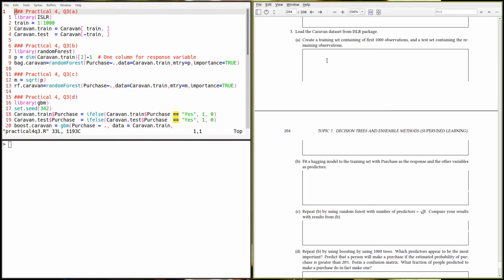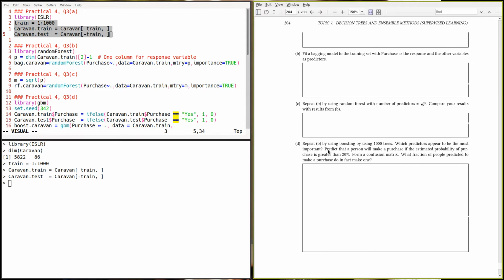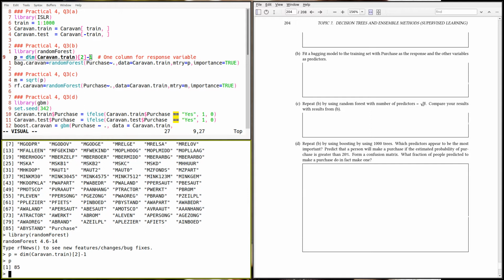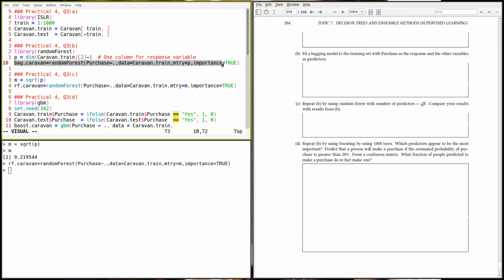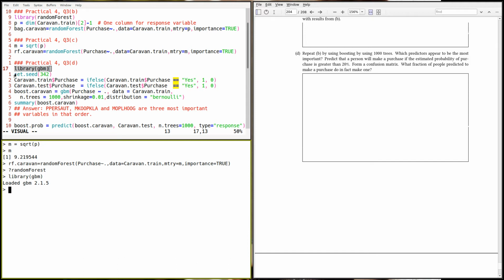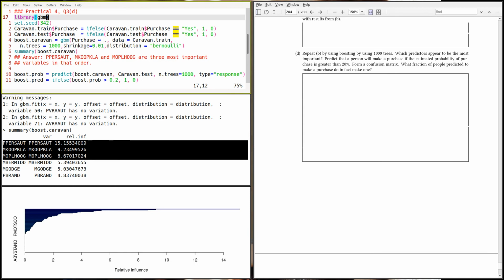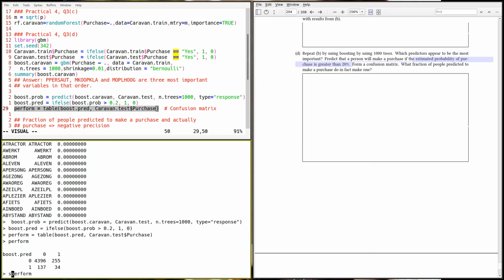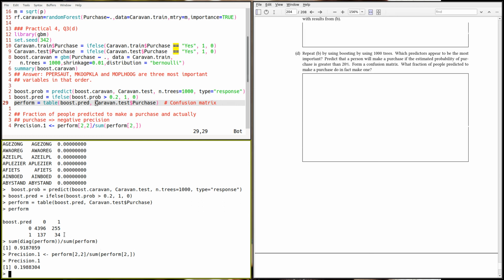Topic 7 Practical 4 (Part 3)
UECM3993 Predictive Modelling Topic 7 Practical 4 (Part 3): Continue to apply the ensemble methods we learned in Question 1 to Question 3.